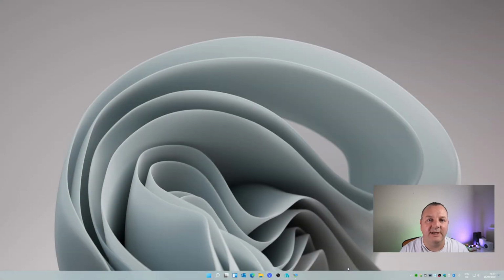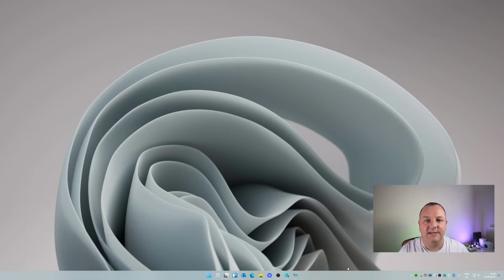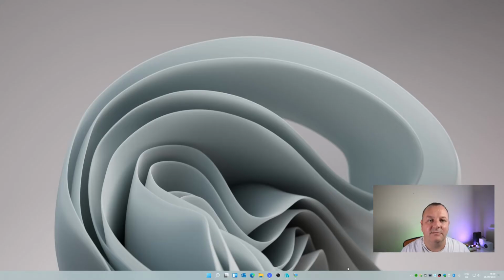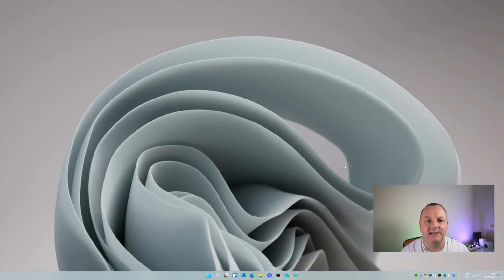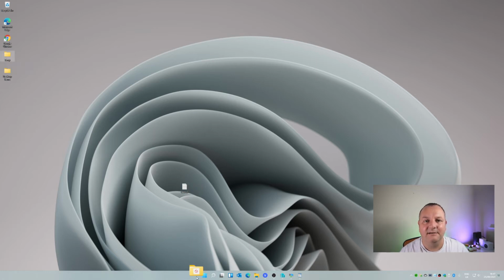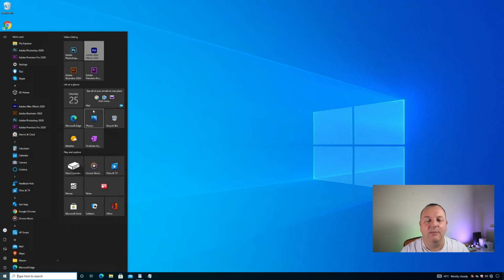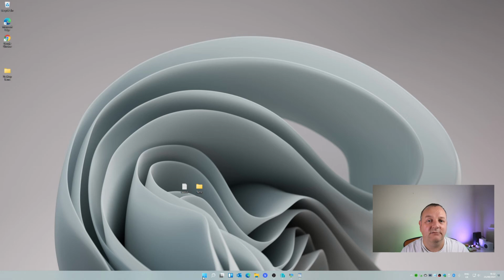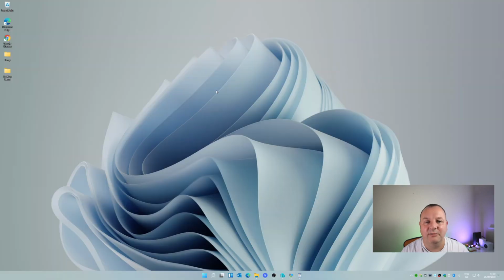These MISSING features from Windows 11 is worrying!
Windows 11 is set to be released on October 5th and this new iteration of the Windows operating system is the probably the biggest change yet, so here is my top 5 missing features from Windows 11.

As a new operating system it's not going to please everyone and many may not upgrade, with that in mind hopefully this list of missing features will help you decide if you want to upgrade to Windows 11.